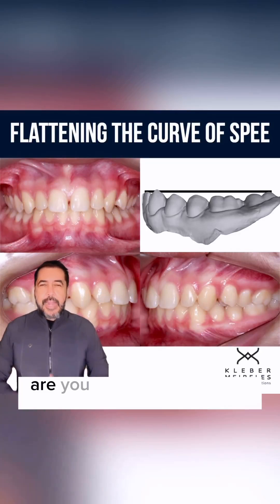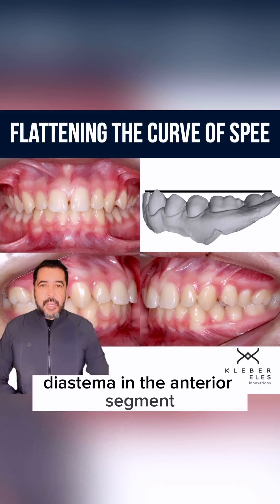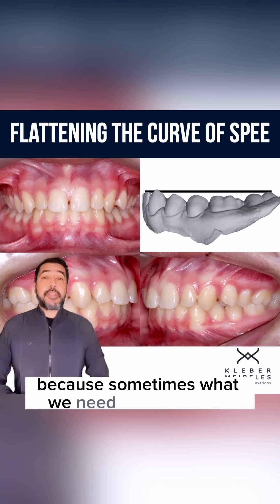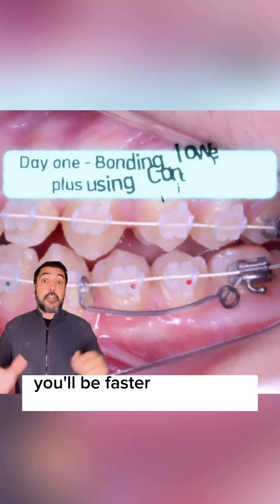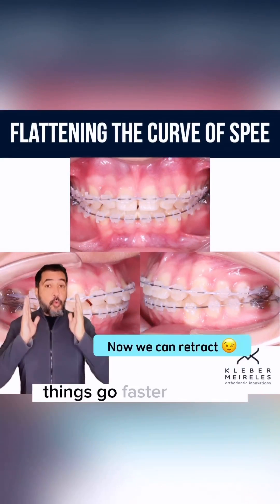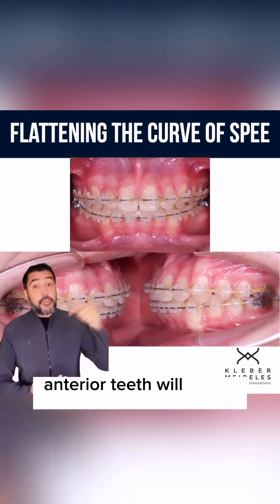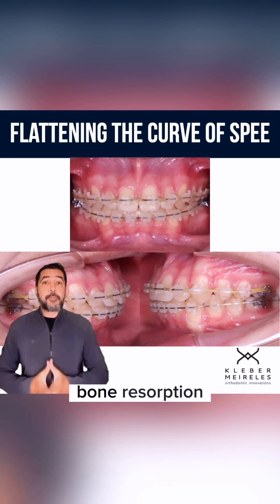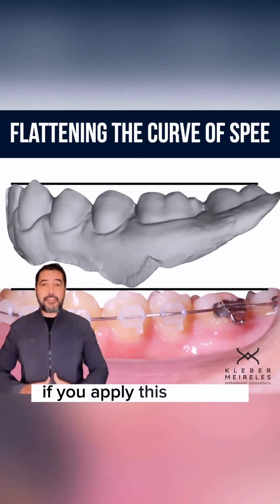FLATTENING THE CURVE OF SPEE - ORTHODONTIC TIPS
There are indications for correction of the deep Curve of Spee using segmented arches and cantilevers.
In our Refined Diagnosis and Treatment Planning course you will be able to see these indications and the mechanics involved in this type of treatment!😉